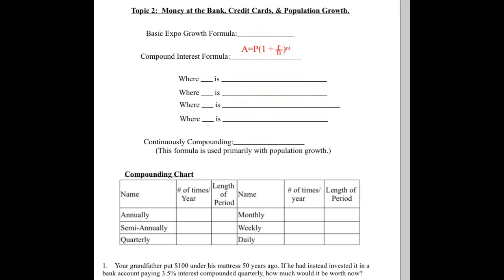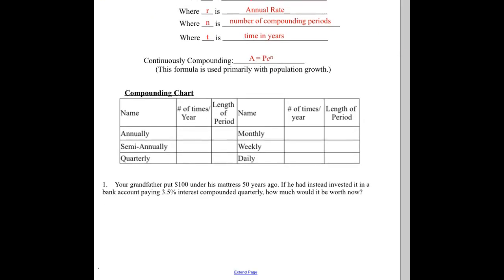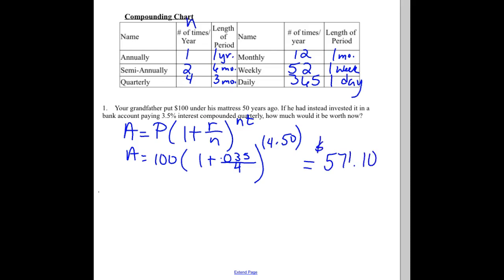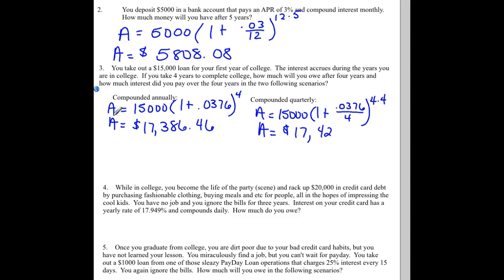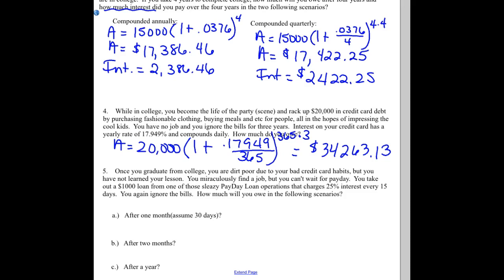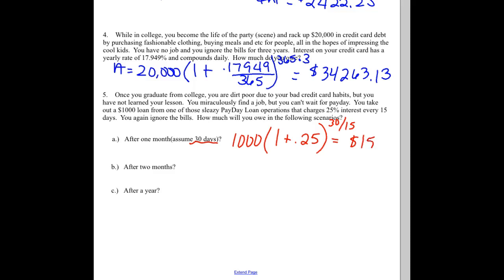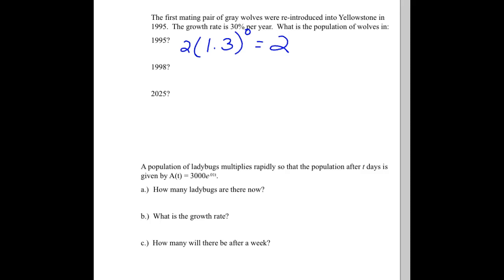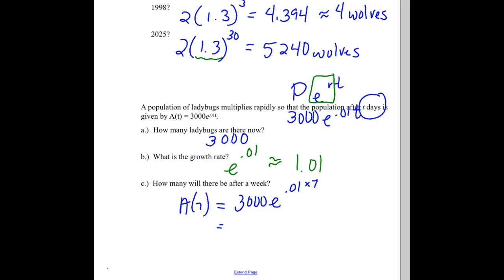CA Video Notes Ch. 4B Topic 2